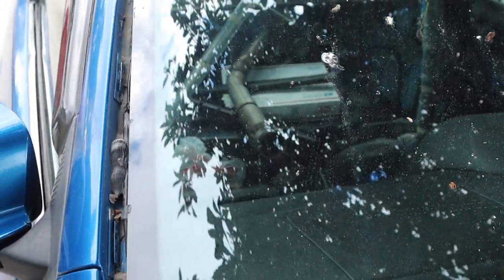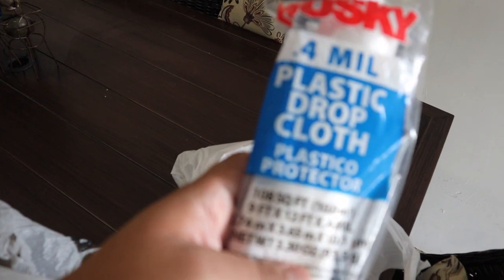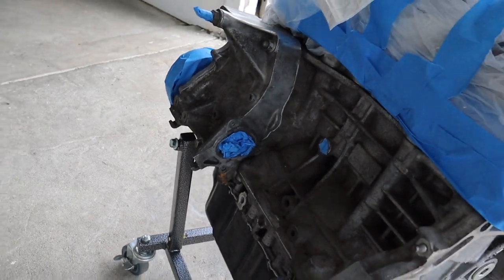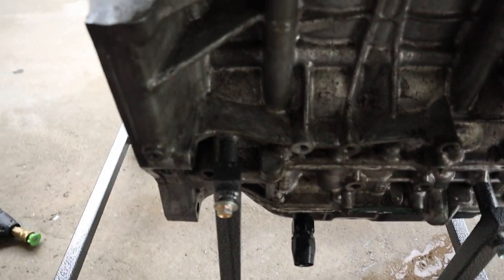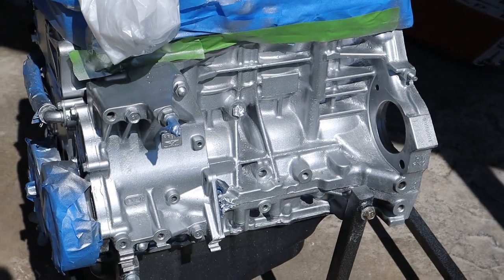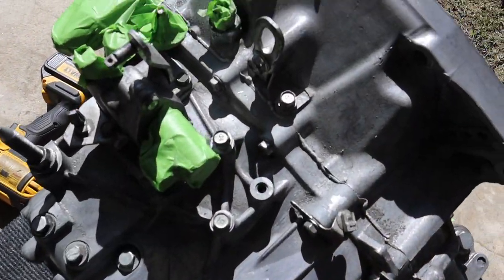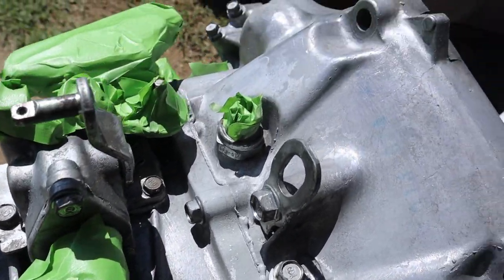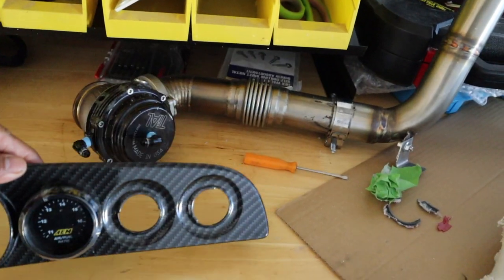| Painting RSX Engine & Transmission | Update |